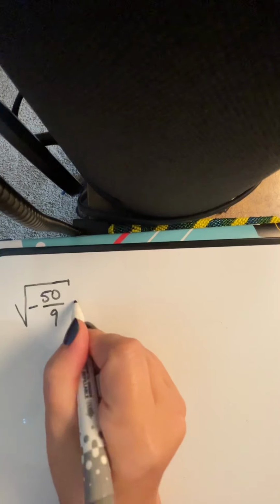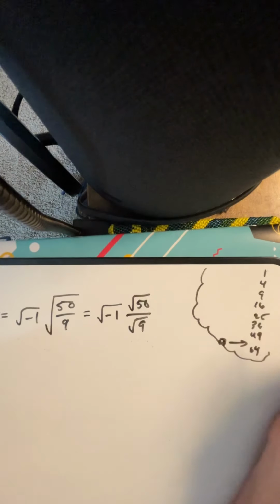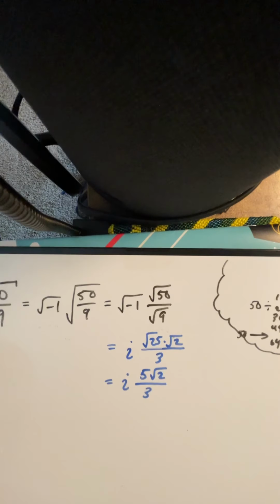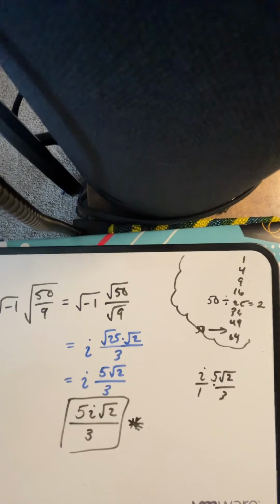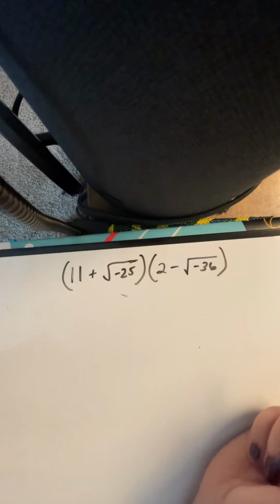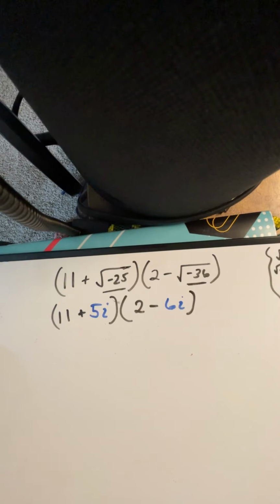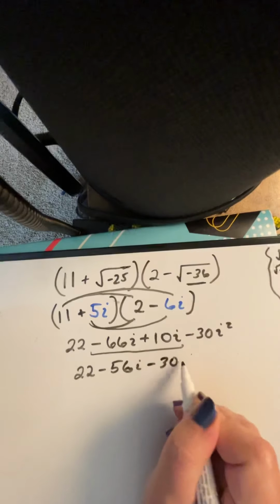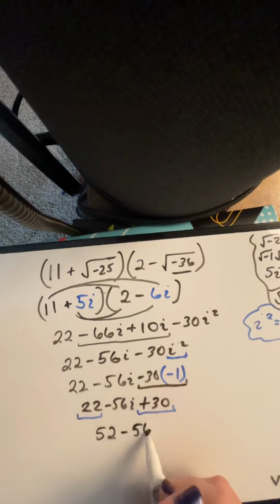Complex Number examples part 1